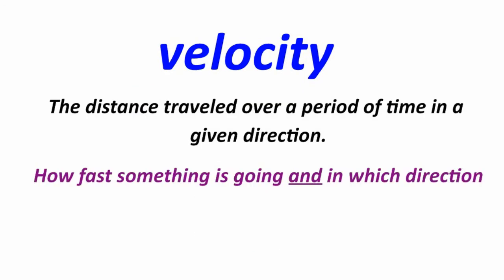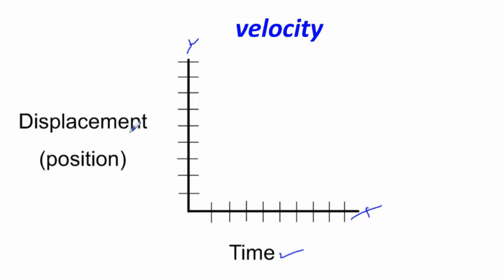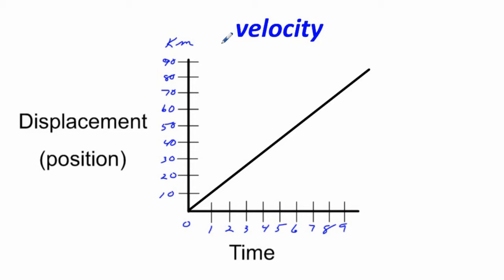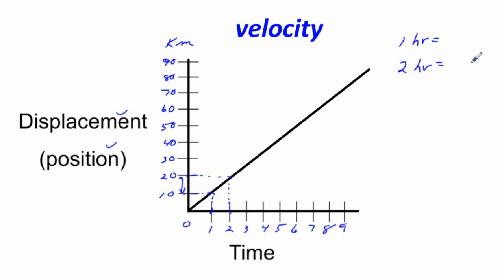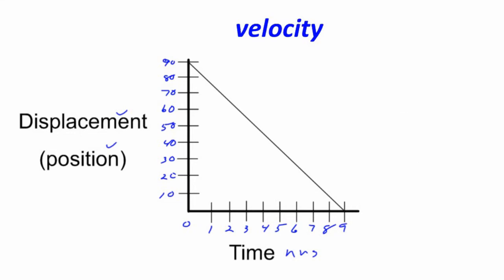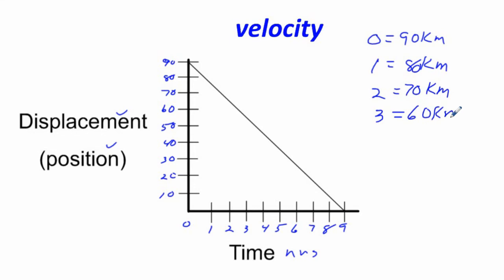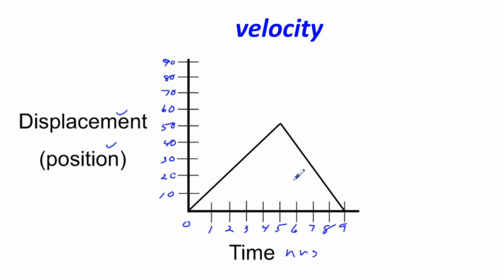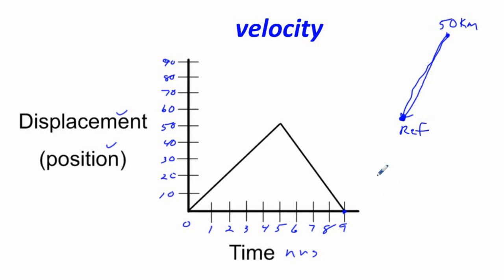Velocity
Defining velocity and analyzing velocity grahs.